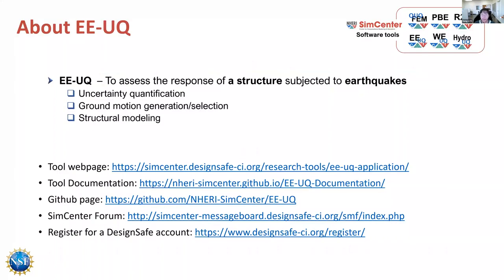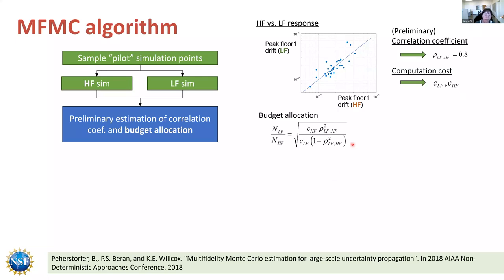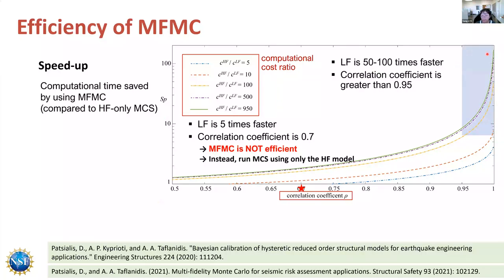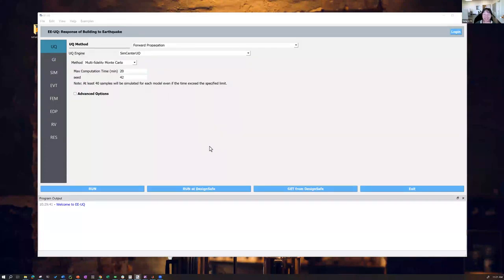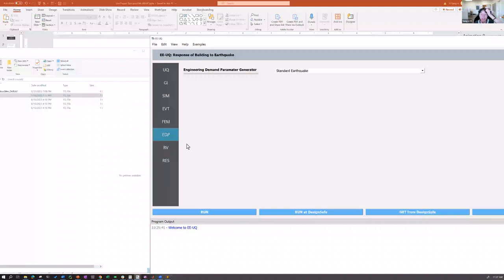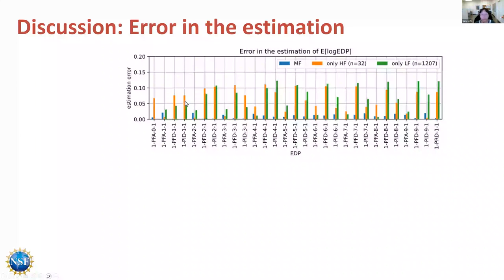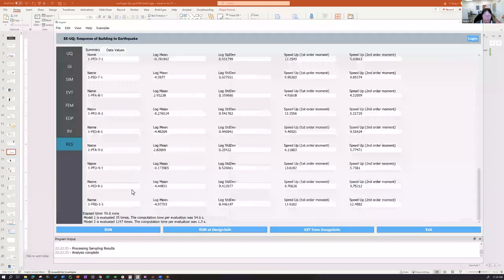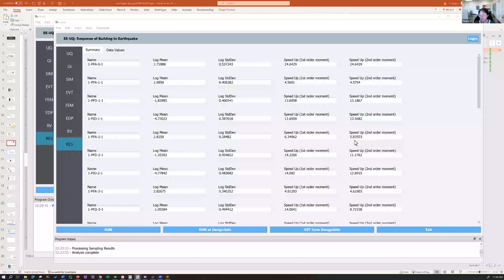Multi-fidelity Monte Carlo simulation for efficient seismic risk analysis using EE-UQ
Dr. Sang-ri Yi | December 19, 2023

"Live Expert Tips" with the NHERI SimCenter is a virtual event that touches on diverse aspects of simulation and modeling in Natural Hazards Engineering. In each session, a technical example will demonstrate features of SimCenter Tools relevant to research in natural hazards and the built environment. After the example, time is allocated for questions, answers, and discussion on the presented topic. This Live Expert Tips session will introduce the concept of the Multi-Fidelity Monte Carlo (MFMC) method and how it can be used to expedite the forward uncertainty propagation simulation. Forward uncertainty propagation (i.e., Monte Carlo Simulation) of high-resolution or high-fidelity models is usually a resource-intensive task, and one way to reduce the computational burden is to utilize a lower-fidelity model that runs faster but is less accurate than the target high-fidelity model. Using the simulation outcomes from both models, MFMC can help maximize the utility of the information from the lower-fidelity model in estimating the statistics of the high-fidelity model responses. After briefly introducing the theory, we will showcase how the MFMC can be applied for efficient seismic risk analysis. While the presentation will highlight the method using an earthquake engineering example, the MFMC is broadly applicable across engineering domains that deal with computationally expensive simulation models.

About the Presenter: Dr. Sang-ri Yi is a postdoctoral researcher at UC Berkeley and a software developer at NHERI SimCenter. She develops and implements uncertainty quantification (UQ) functionalities in SimCenter's natural hazard modeling/simulation programs. She received her PhD in Civil and Environmental Engineering from Seoul National University. Her research interests include Gaussian process surrogate modeling, global sensitivity analysis, structural reliability analysis, Bayesian inference, and random vibrations.